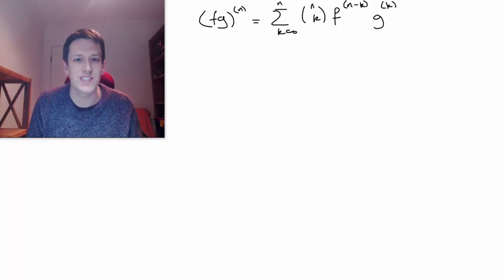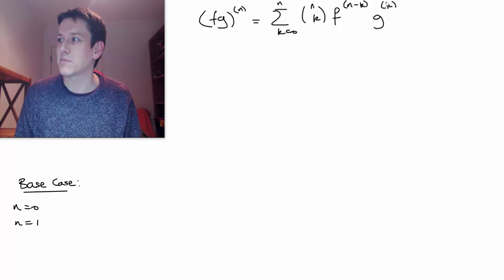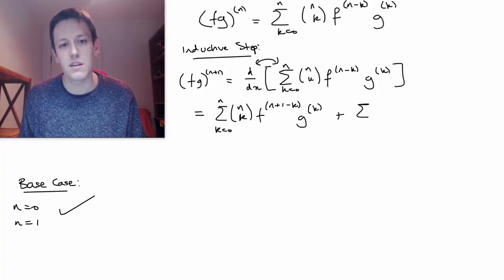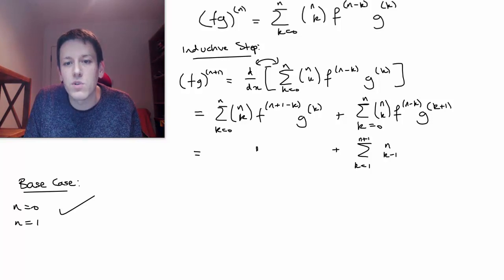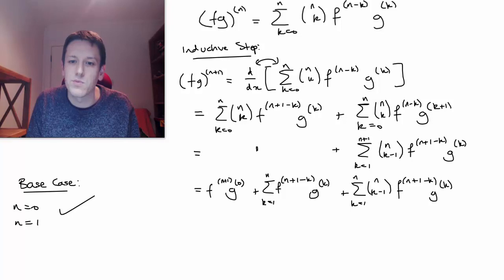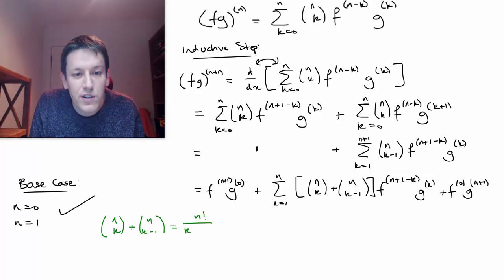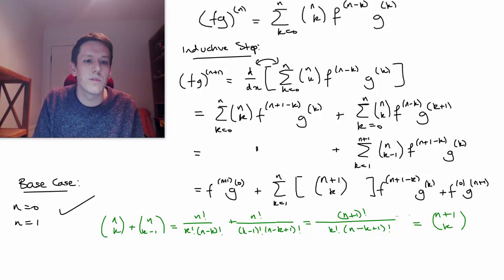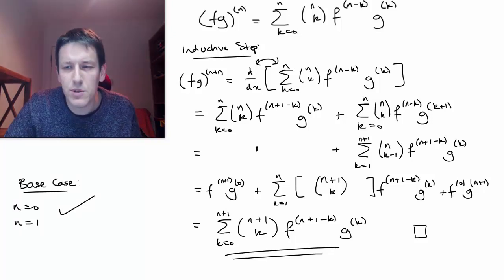Proof of Product Rule for nth Derivatives - Leibniz Rule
This video proves formally using induction the product rule for nth derivatives.   for a less formal justification and an example.